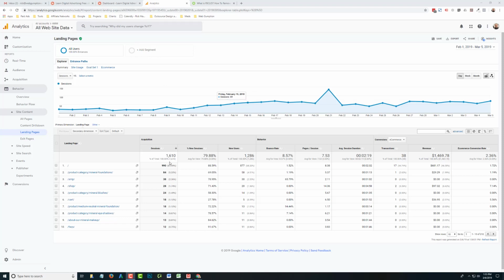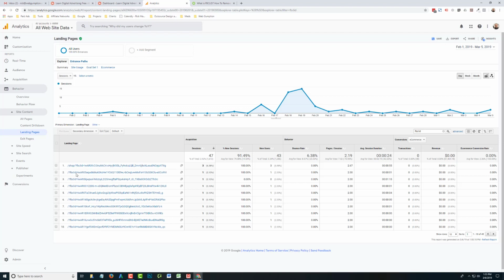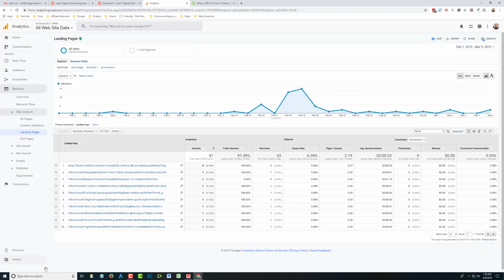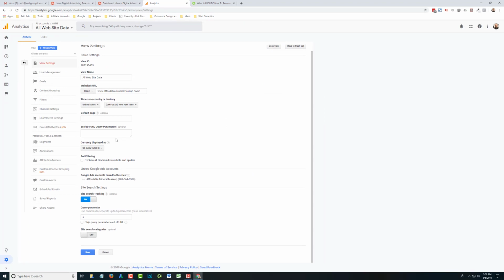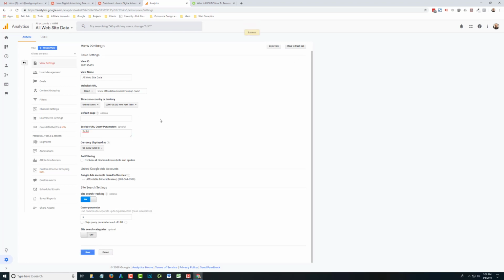FBCLID - Remove from Google Analytics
How to fix issues with the FBCLID parameter appearing in Google Analytics reports.

Fixing the fbclid issue is easy. Here are the steps.

1. Access the Google Analytics view with the issue
2. Edit the View Settings in Admin
3. Add the fbclid parameter in the “Exlclude Query Parater” box.

Now, this fix only applies to future data so unfortunately, past data is stuck!